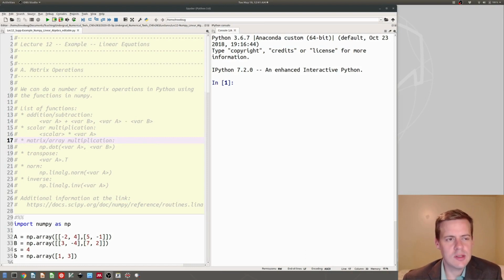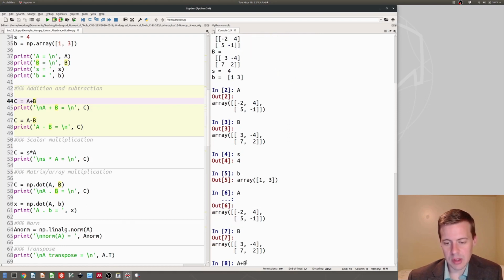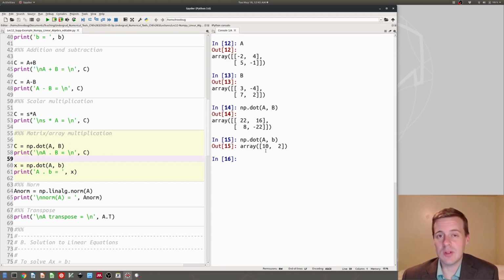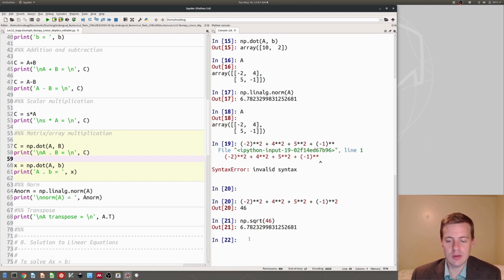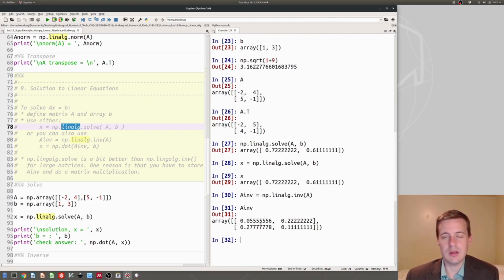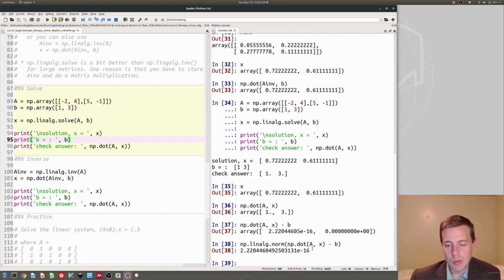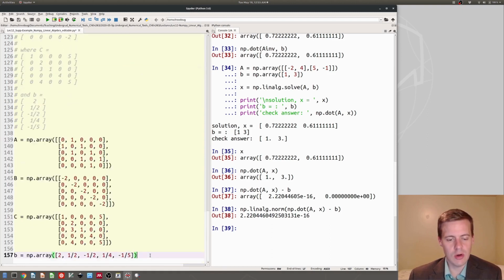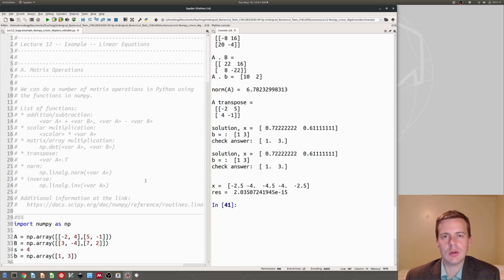Solving Linear Systems with Python's Numpy Module (ChEn 263 - Supplement to Lecture 12)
This video contains several examples using Numpy functions to solve linear systems for Chemical Engineering 263 (Undergraduate Numerical Tools) at Brigham Young University.

I have examples of:
  - np.sum (vector sum)
  - np.linalg.norm (matrix and vector norms
  - np.dot (dot product between matrices and vectors)
  - np.linalg.solve (linear solver)
  - np.linalg.inv (matrix inverse)